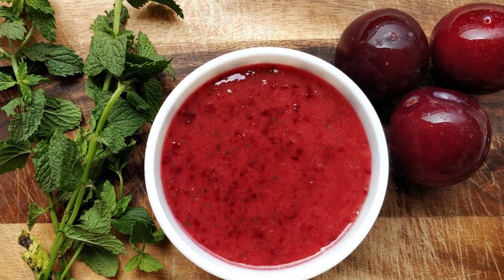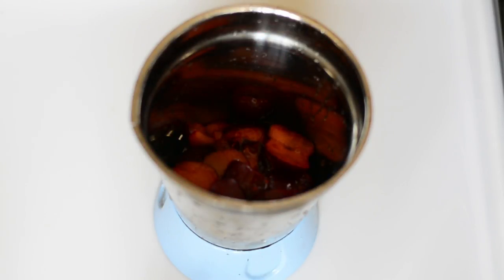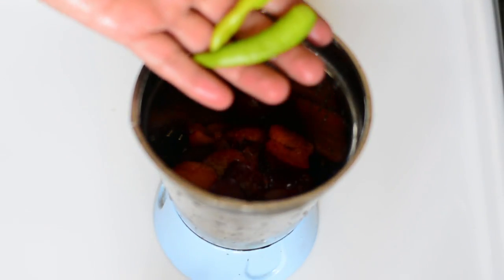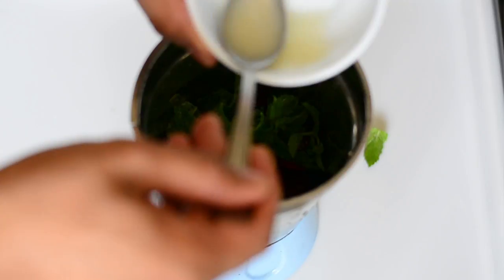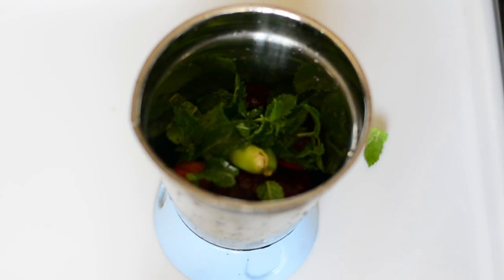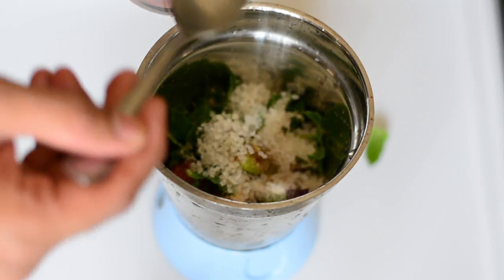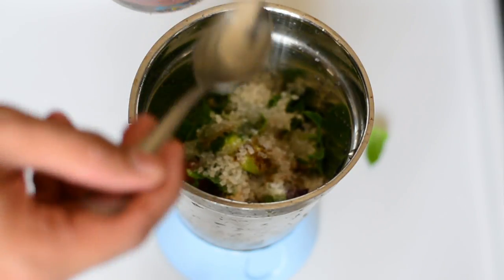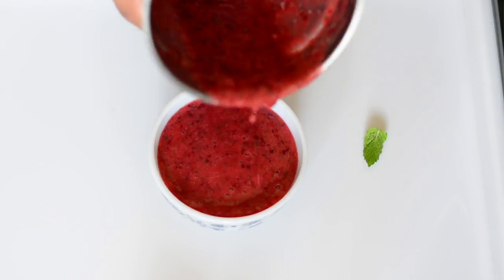Plum and Mint Chutney in Under 2 Minutes | Pudina Chutney | Chutney Recipes @ Guru's Cooking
Plum's are delicious no doubt and mint is the queen of any chutney you may prepare, this recipe comes handy this summer when plums are around and you want to taste a chutney like never before, a chutney to relish good times, Plum and Mint Chutney.